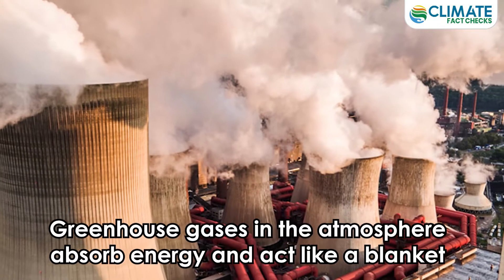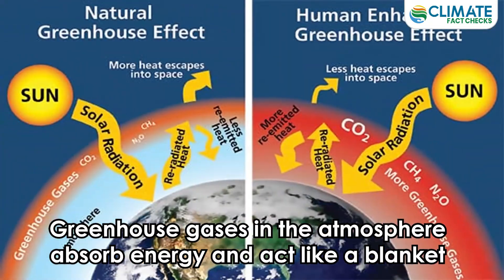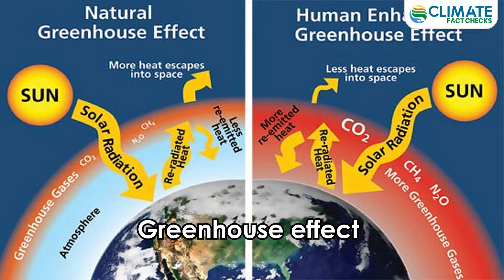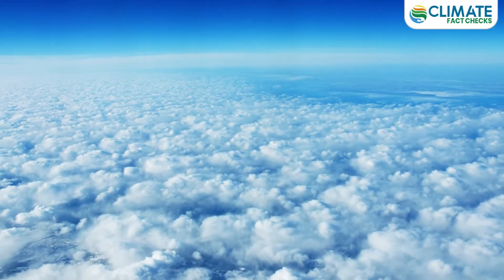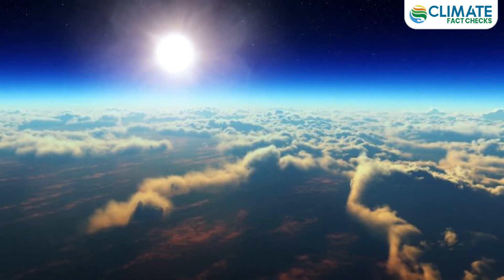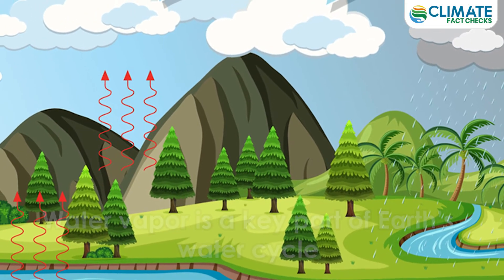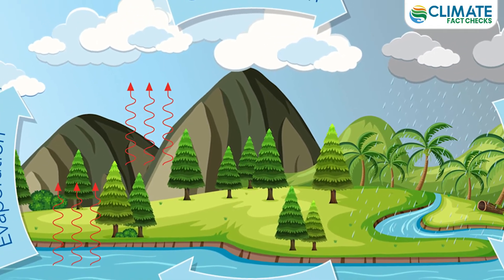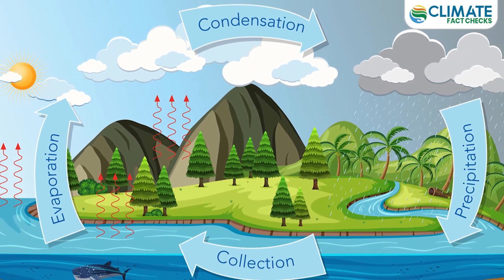Water Vapor & Its impact towards Greenhouse Gasses! Climate fact checks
Research is done by our team at Climate fact checks